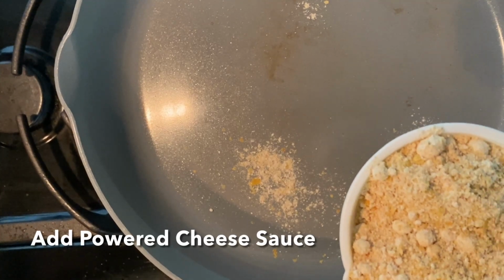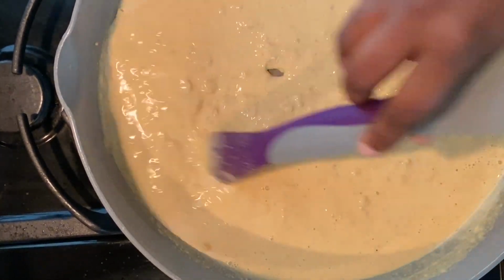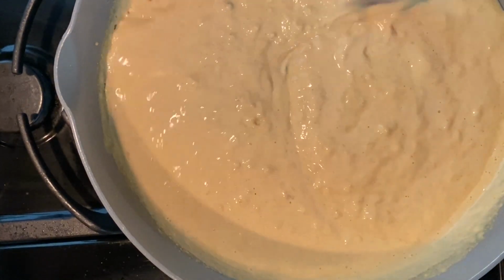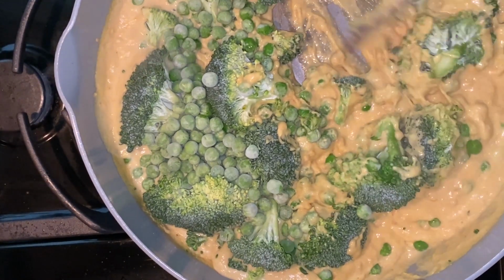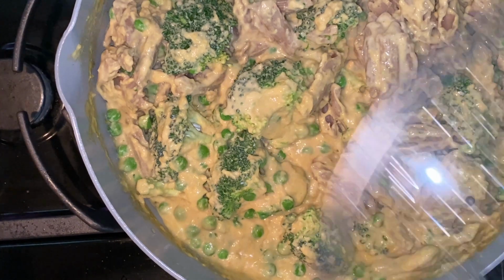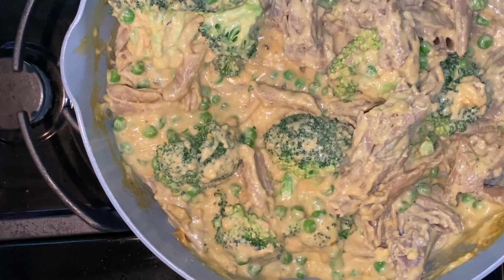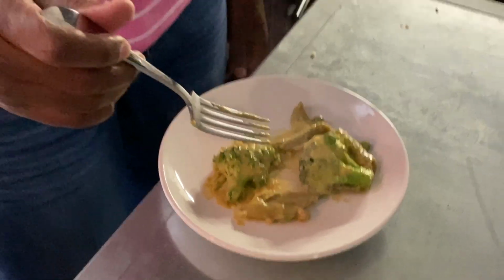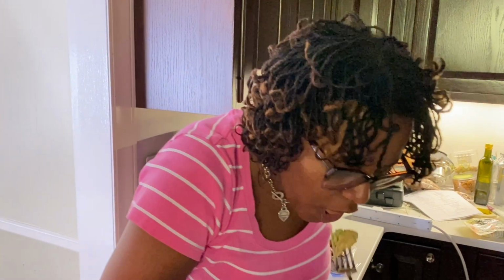Stovetop Macaroni & Cheese in 15 Minutes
This easy and delicious macaroni and cheese is made so quickly by utilizing our powdered cheese sauce mix. This dish was completed in 15 minutes. This is a must-try!

💬 Any questions?

If you have a question about the holistic lifestyle (or anything else, really!) ask me in the comments!